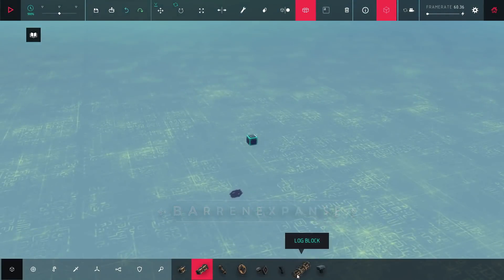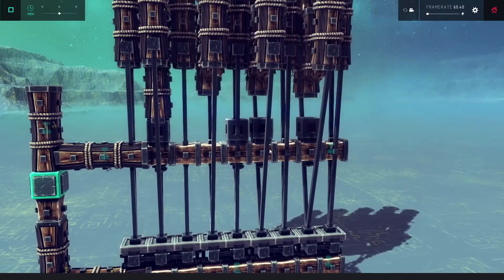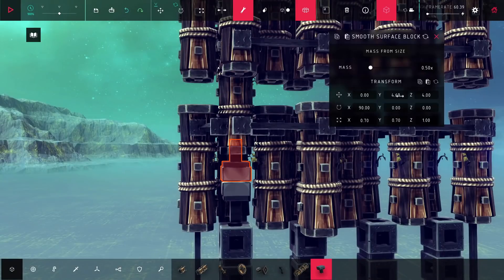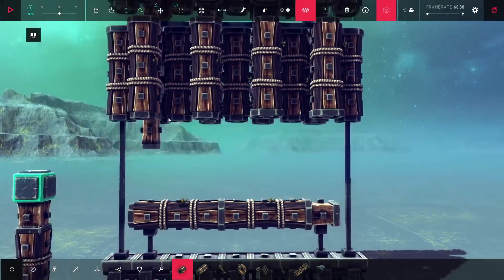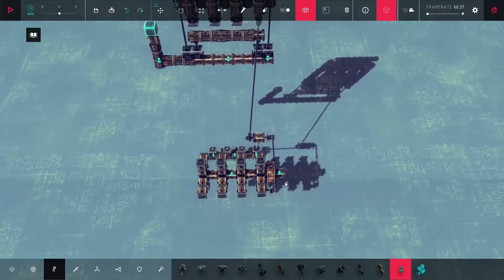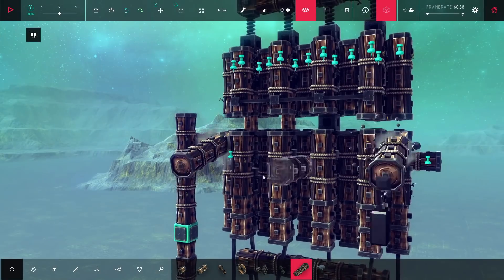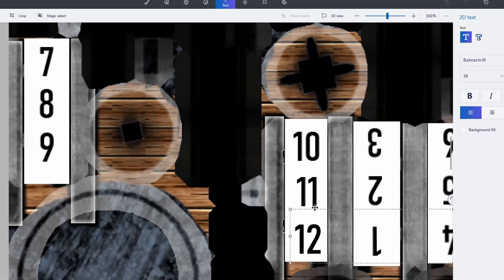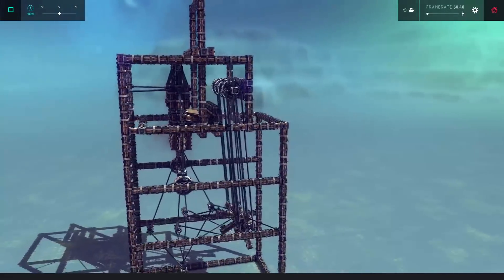Making a Massive Mechanical Combination Lock in Besiege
Glad I made this video or I would have forgotten the combination. Hope nobody steals it.